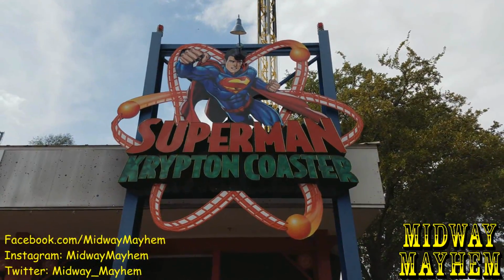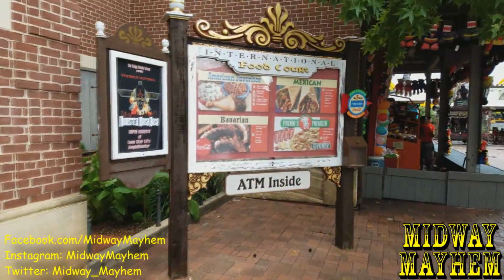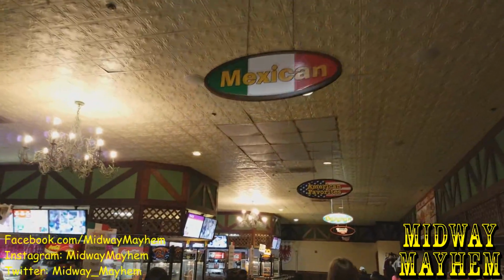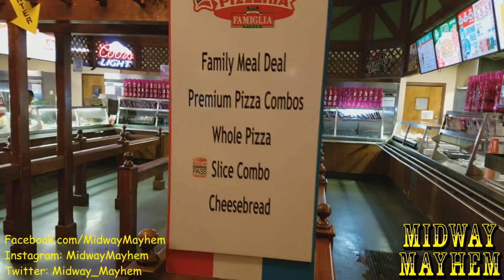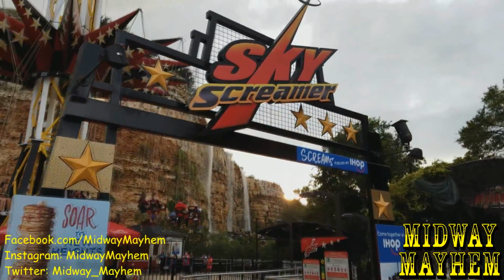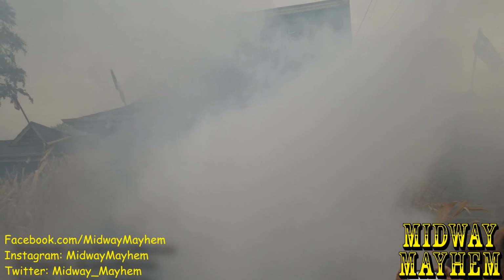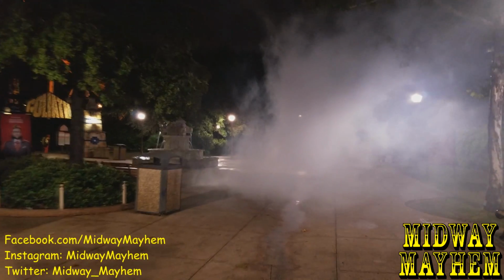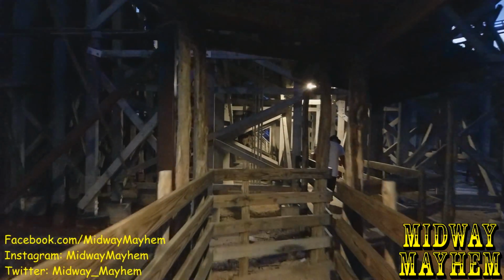Six Flags Fiesta Texas Full Park / Fright Fest Tour & Review!!!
Easily one of the most beautiful of all the Six Flags chain's properties, Fiesta Texas is a park that has world class thrills, entertainment and so much more to offer.  Join us as we take a full tour of all the available rides / attractions...PLUS we checked out Fright Fest for all of the spooky / creepy haunted houses and characters!